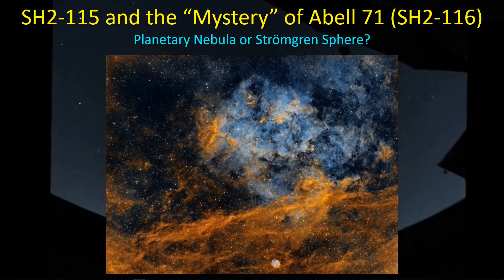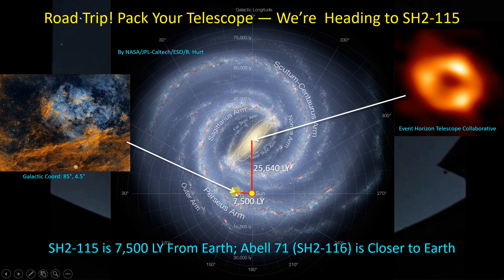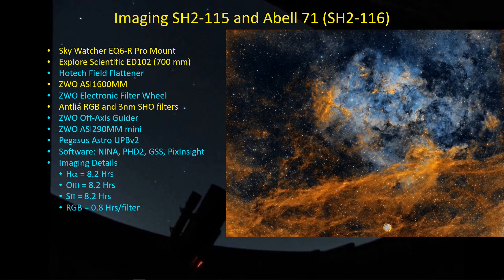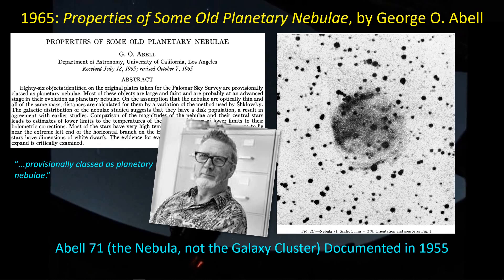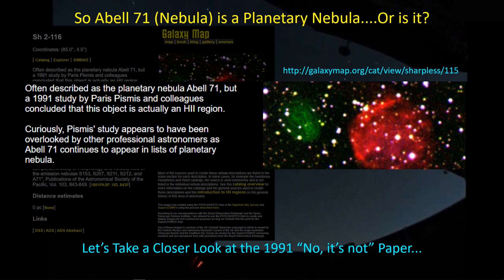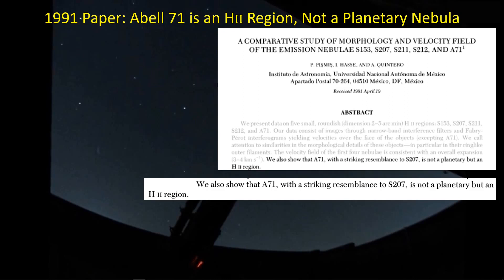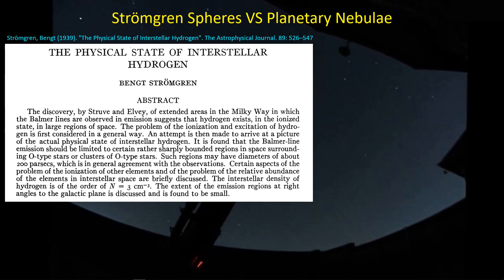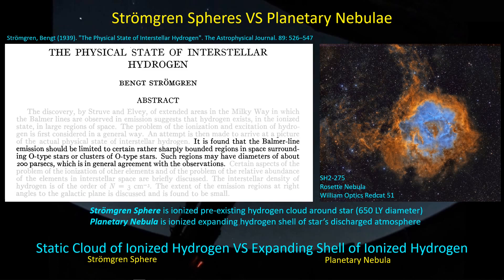SH2-115 and the Fight Over Abell 71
Let's learn something about former UCLA Astronomer George O. Abell and his Nebula #71 that some people want to remove from the list of planetary nebulae and reclassify as an HII region. No! I briefly discuss my picture of SH2-115 (with Abell 71, or SH2-116, in view) I took with the Explore Scientific ED102 (700 mm focal length), the ZWO ASI1600MM, and Antlia filters and then go through the history of this astrophysics food fight. No astrophysicists were harmed in the making of this video, just ticked off a bit.